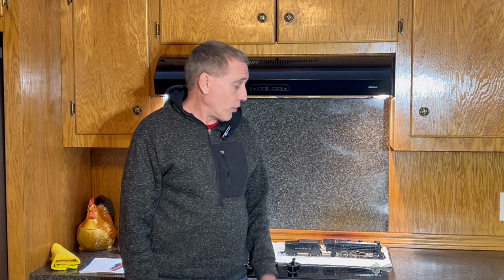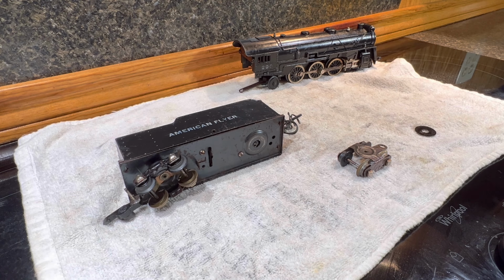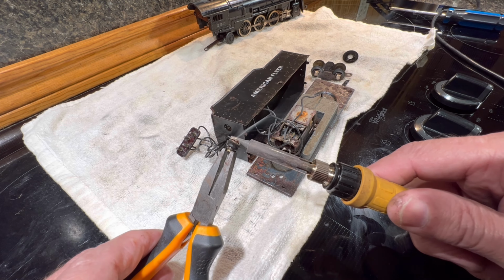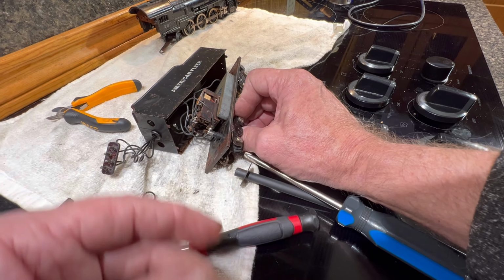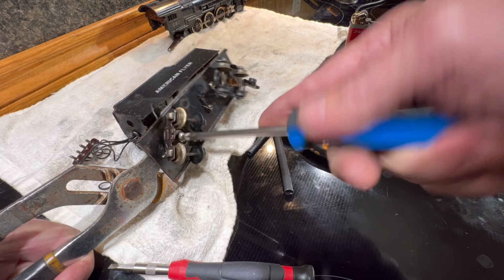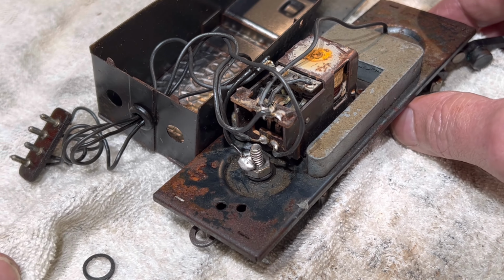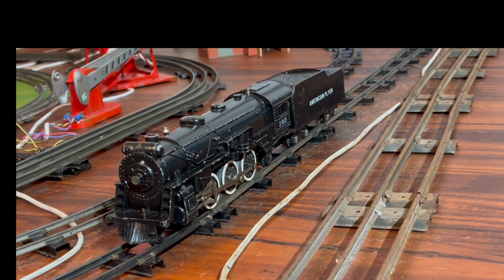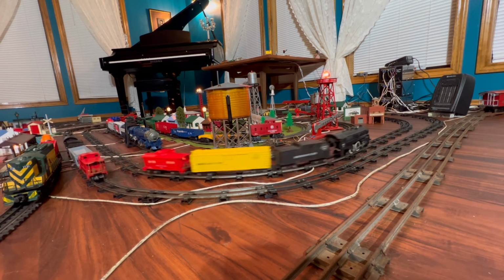Overcoming a Catastrophic Crash: Restoring the American Flyer 290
During our last livestream we had a major crash between 2 American Flyer Locomotives leaving one of the Tenders with a broken truck , can we repair it ?